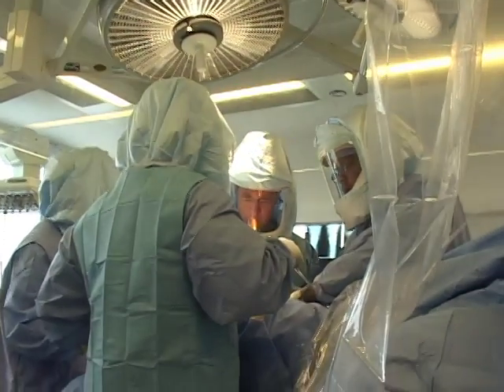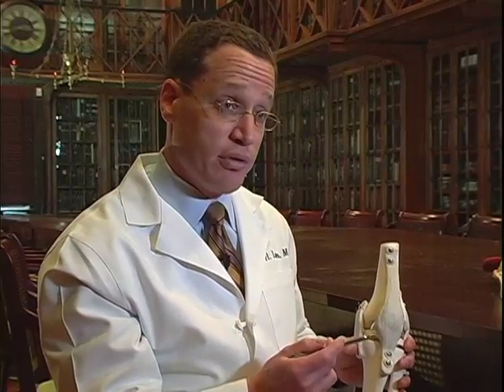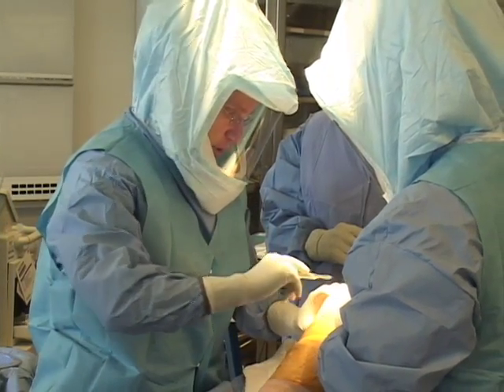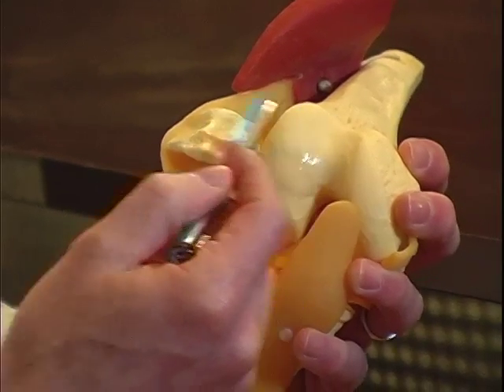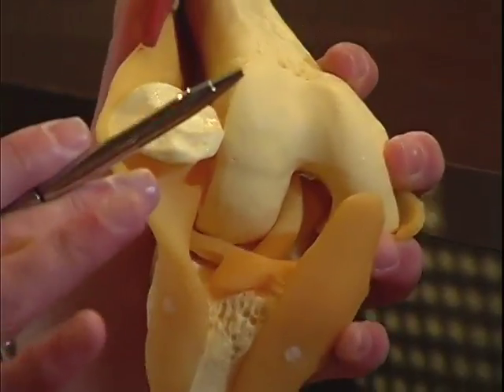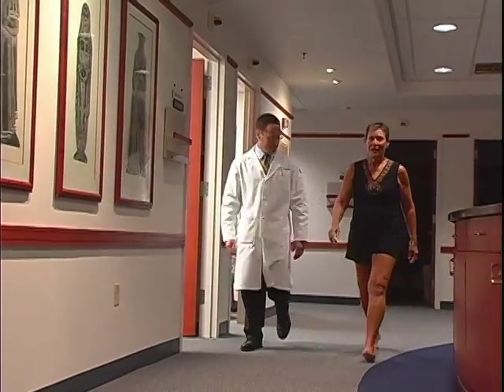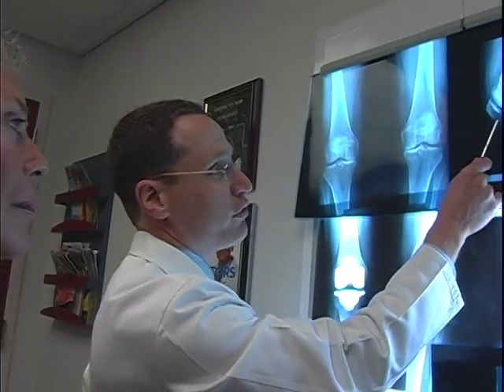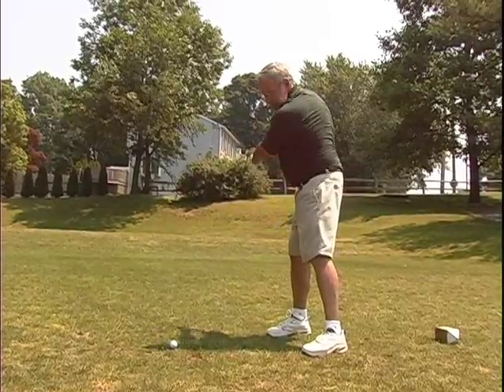Dr. Lonner Explains Total vs. Partial Knee Replacement Surgery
Often referred to as an arthroplasty, knee replacement surgery is a procedure that removes the arthritic surfaces of the bones around the knee and caps the ends of the bones with smooth, polished, durable implants.

Depending on what type of knee replacement you may be having, different structures in your knee may or may not have to be removed. For instance, in the case of a total knee replacement, the anterior and posterior cruciate ligaments, damaged joint cartilage, and menisci (shock absorbers) are removed and substituted by the implant.

The medial and lateral collateral ligaments and tendons around the knee are typically left intact for all knee replacement procedures, except in unusual circumstances.